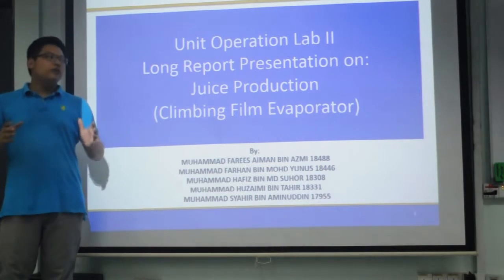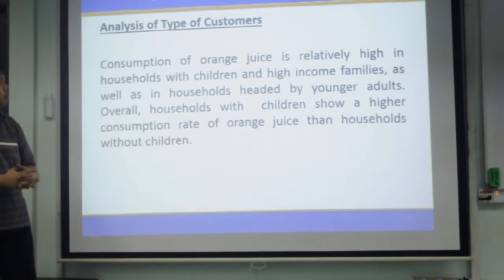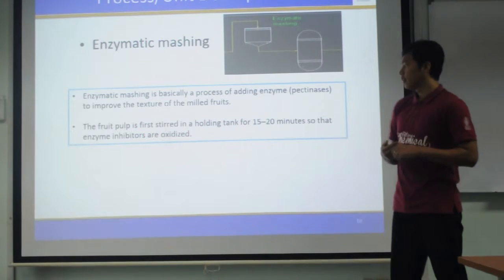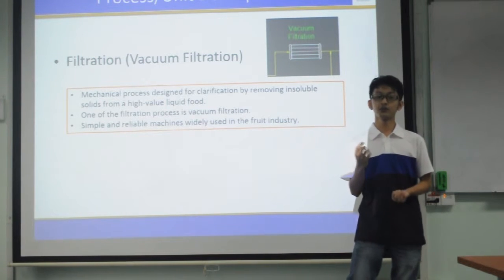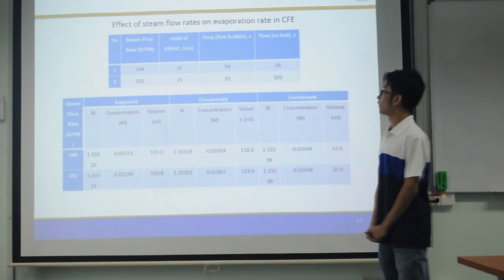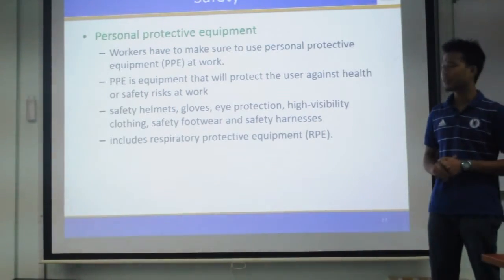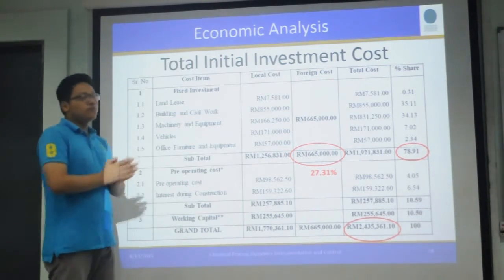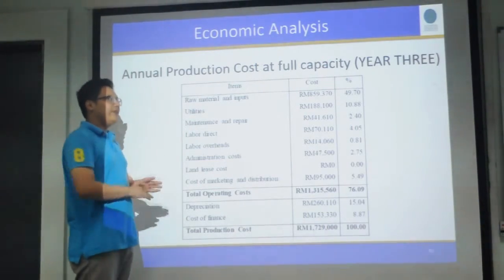MAY 15 | UOL II Long Report Presentations: CFE in Juice Production Industry (Group B3)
Presentations by Group B3  on CFE in Juice Production Industry for UTP UOL II Long Report submission.